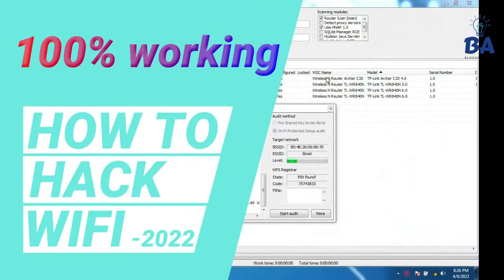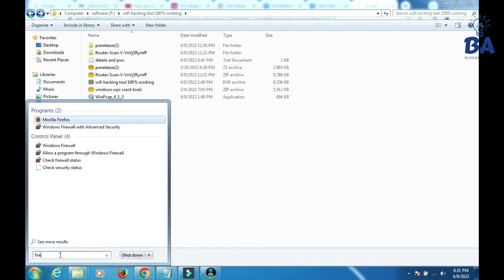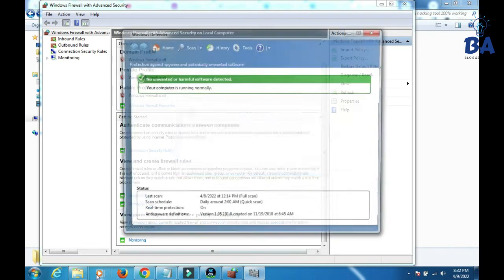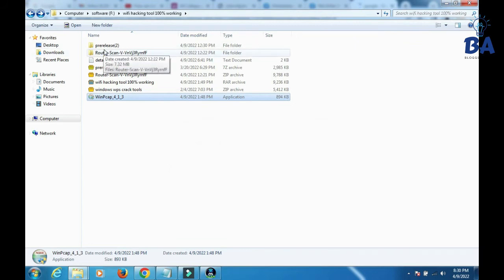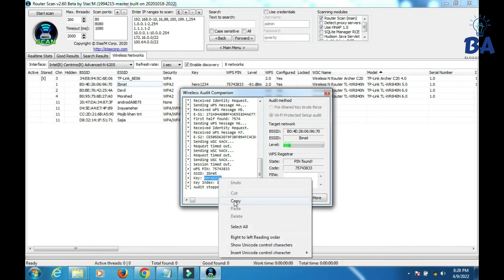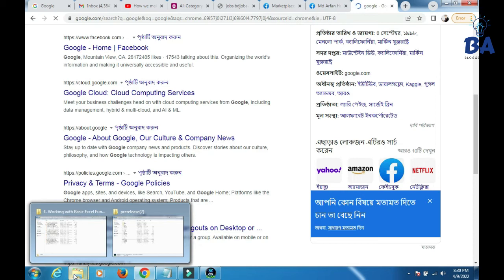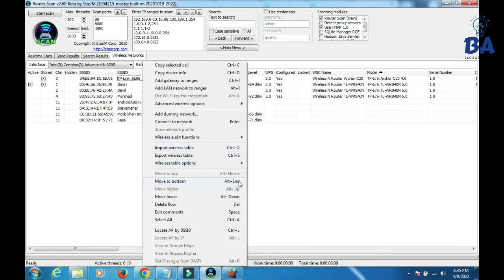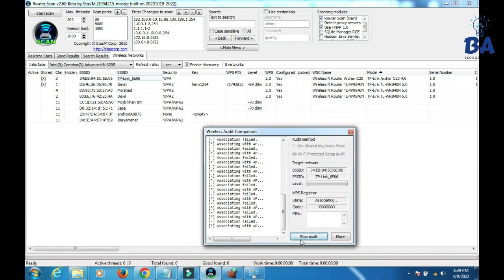How to hack Wi-Fi password-free | 100% working trick 2022 | crack password with WIFI SCANNOW tool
How to hack wifi free | 100% working method 2022 | Hack wifi password with  WIFI SCANNOW tool

HOW TO HACK WIFI legally wifi-scannow

In this video you will learn how to know WiFi password easily and legally. This is    safe method if you are user of windows.  Before doing this process please don't forget to turn off Defender or antivirus activities.

Wi-Fi password hack
How to hack into WPA Wi-Fi and WPA2
 Cracking passwords with